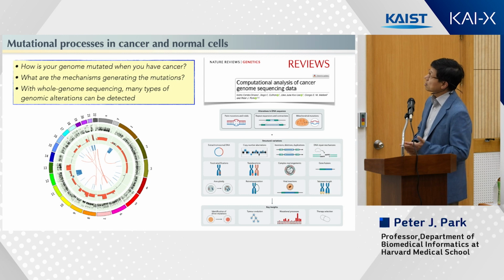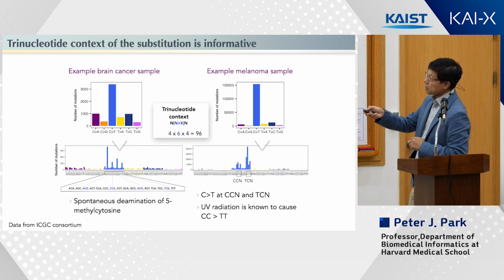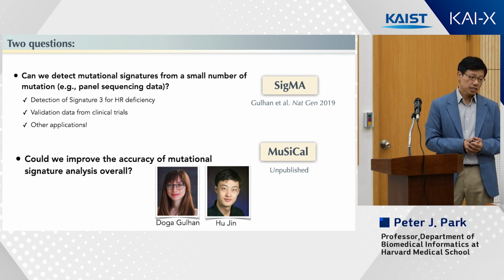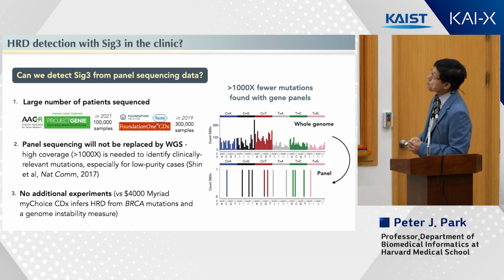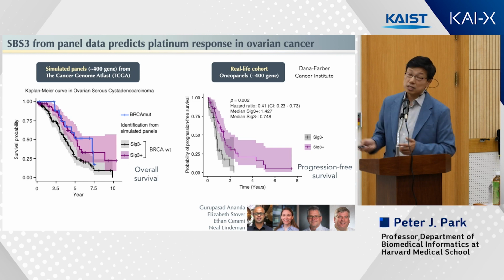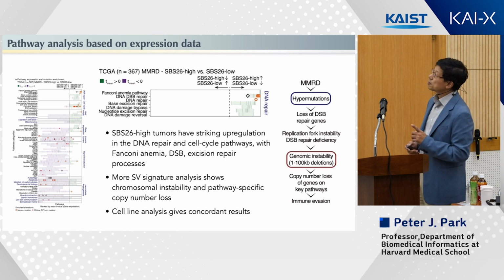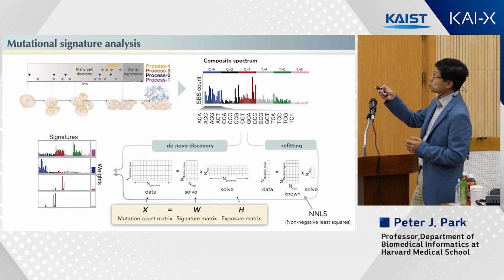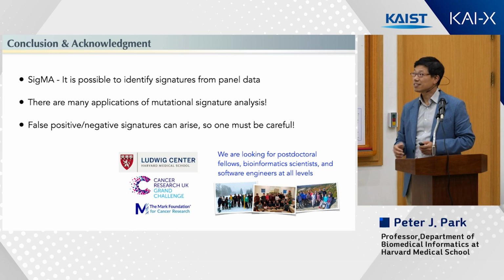[FULL] KAIX Mutational signature analysis: methods and applications [Eng]